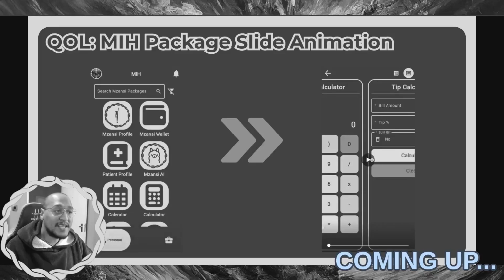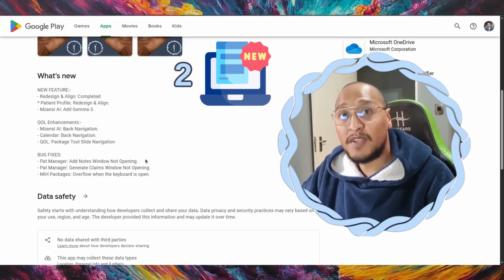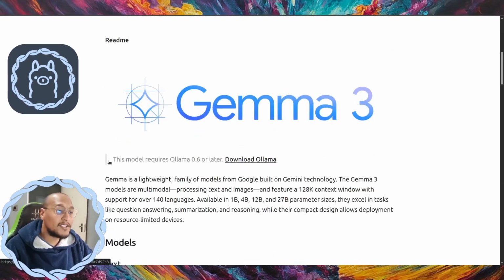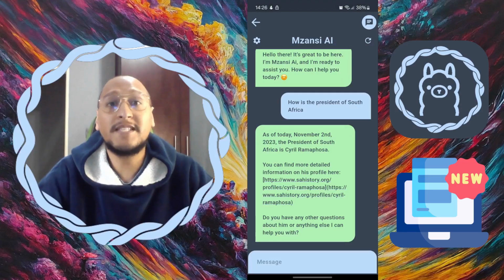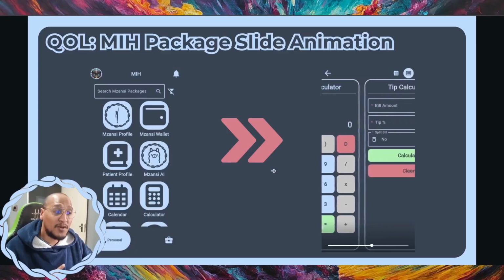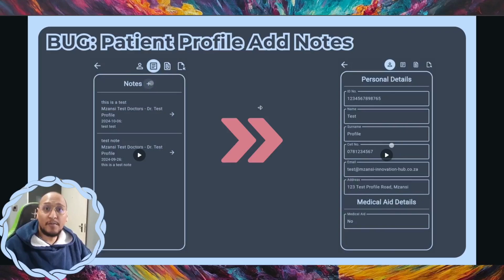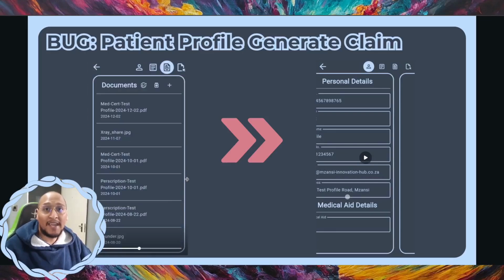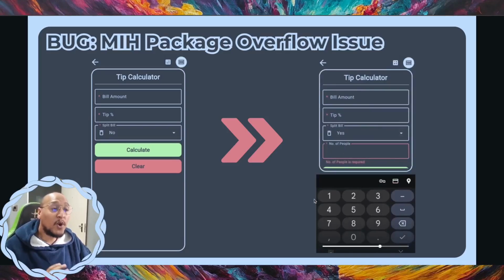OUT with the OLD and in with the New. Gemma3 in Mzansi AI?!?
Let's check out this weeks update of MIH together, where we showcase the fresh & new LLM used in our Mzansi AI. we have introduced new animations and QOL enhancements across MIH to make this feel much smoother and don't forget about the bugs that we are always squashing.
Leave a commnent to let us know your thoughts about this weeks update.
Let's Keep Working Hard Mzansi.